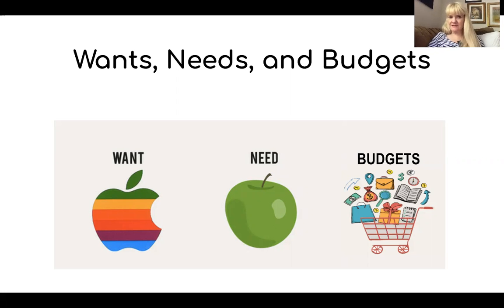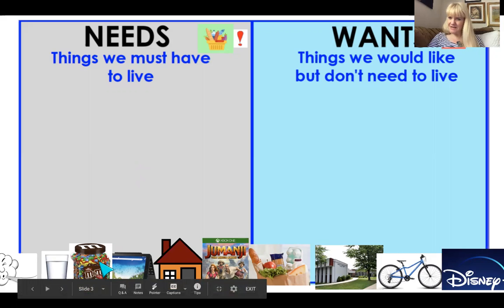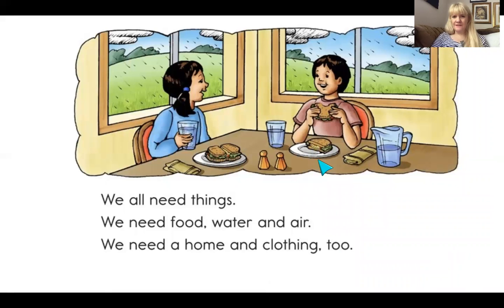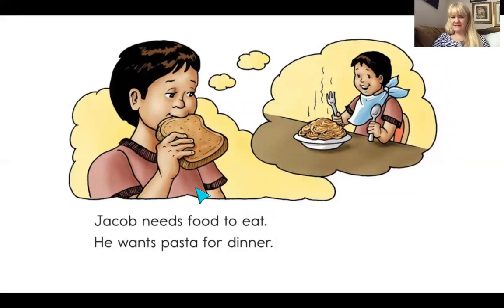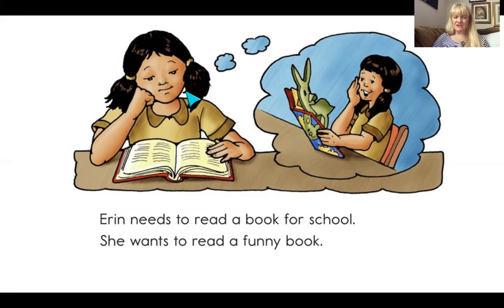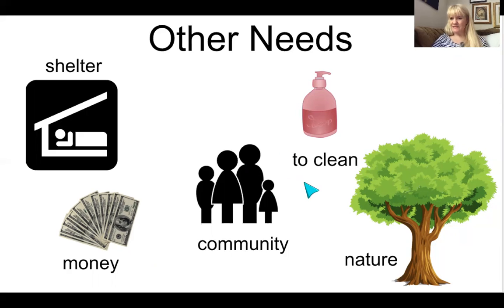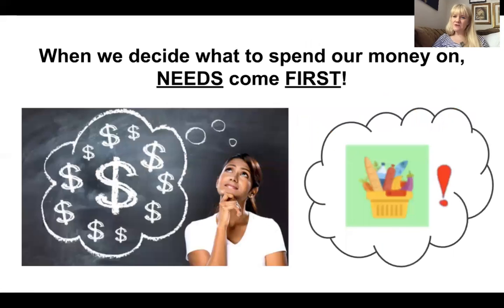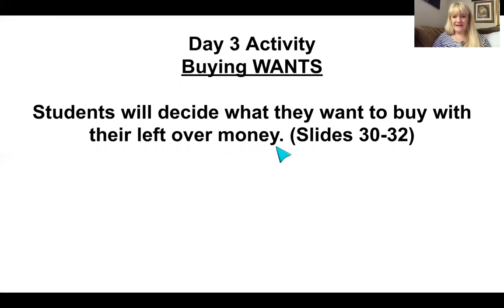wants needs budgeting (week 4)